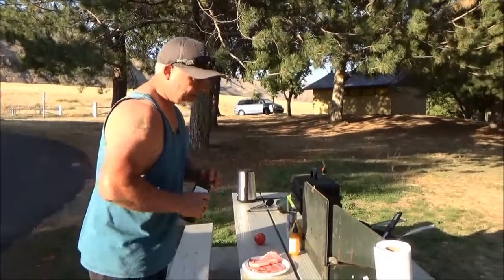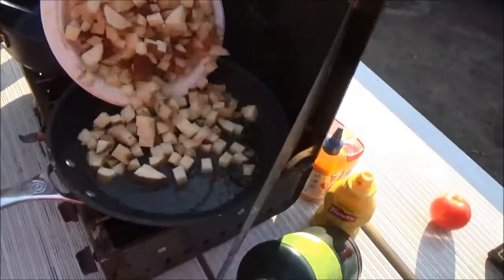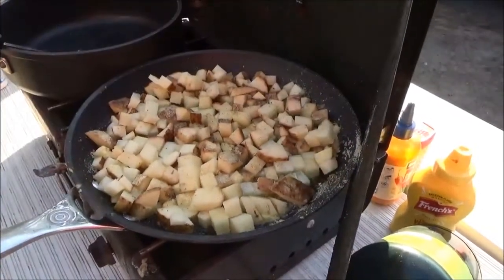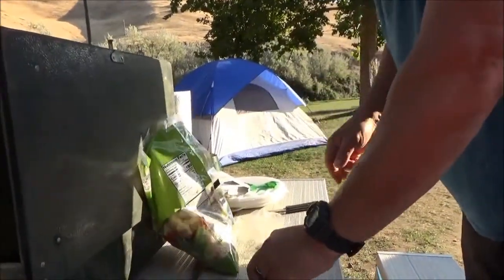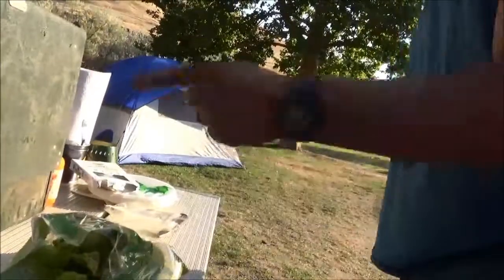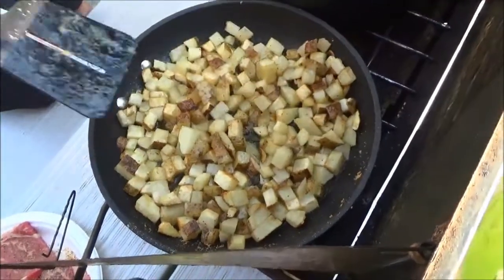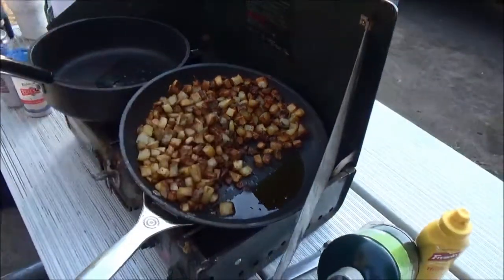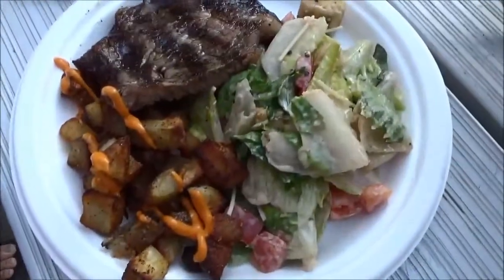Steak and Potato Camping Style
Another camp meal on our Idaho trip.